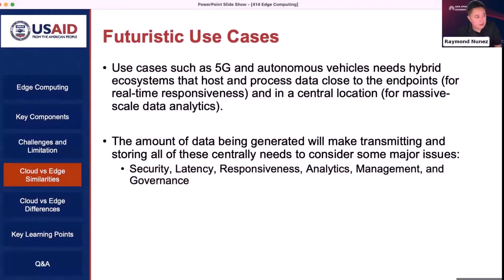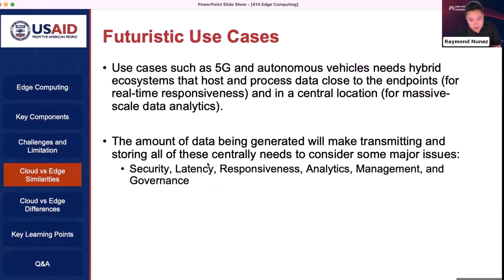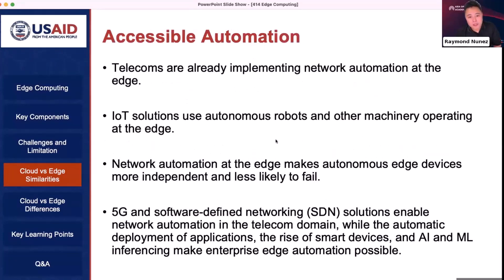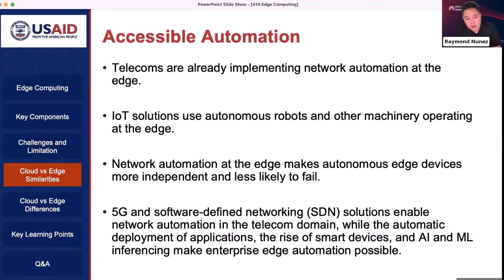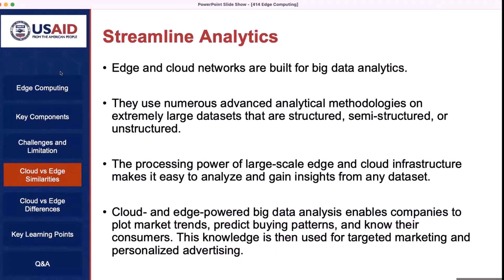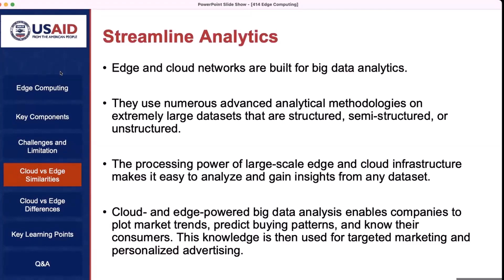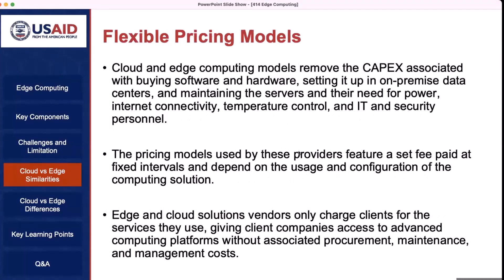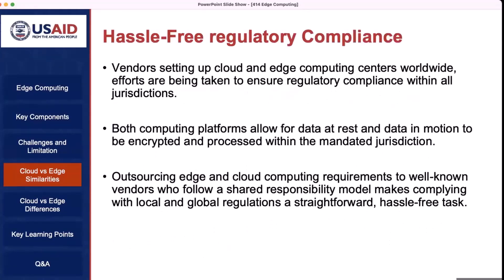Cloud Vs Edge Similarities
Ever wondered how Cloud and Edge are alike?
We're here to make it easy to understand!

In this video, we break down the similarities between Cloud and Edge without the technical mumbo-jumbo.
Whether you're a tech novice or just looking for a straightforward comparison, we've got you covered.

Watch now to discover the common ground between Cloud and Edge in a simple and clear way.
Let's make tech comparisons easy together!